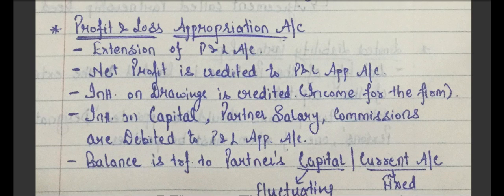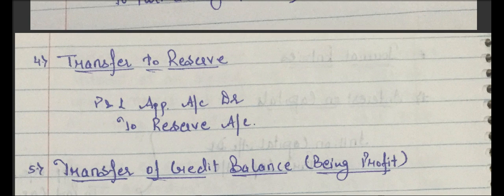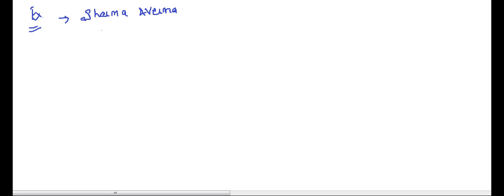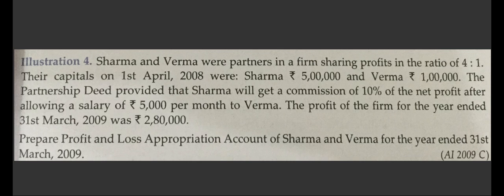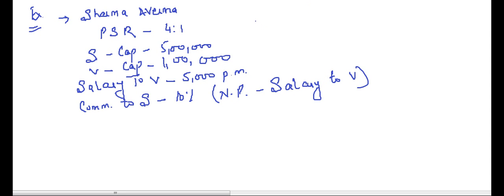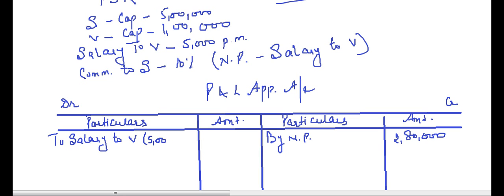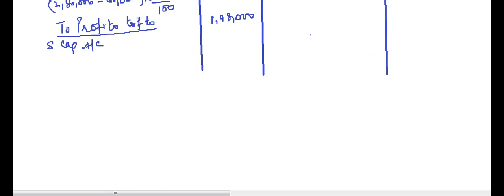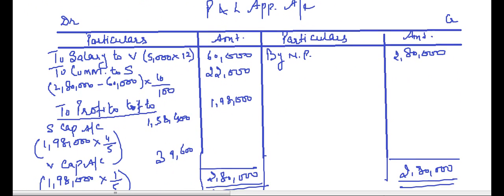Lecture-10 FUNDAMENTALS OF PARTNERSHIP || PART-9 || ACCOUNTS || CLASS 12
Practical Problems on Partnership Accounting..